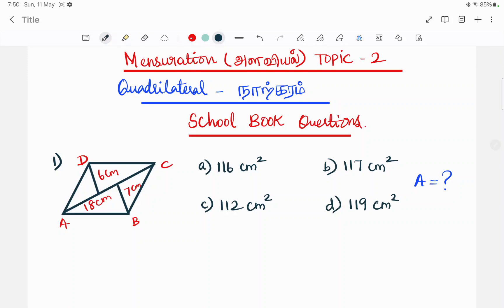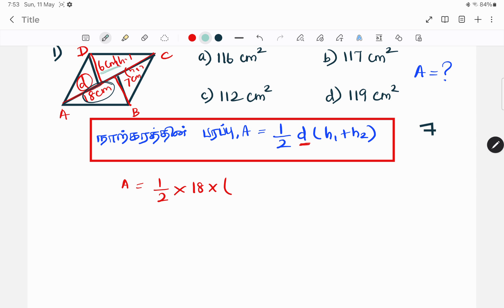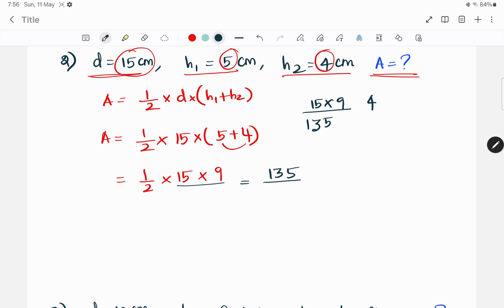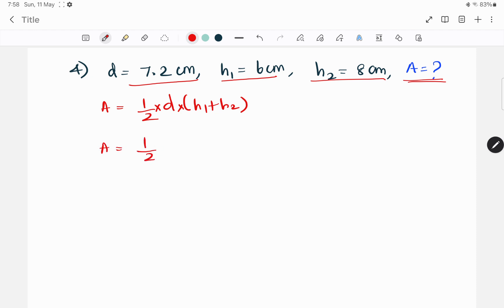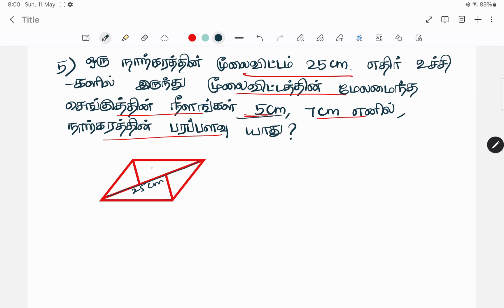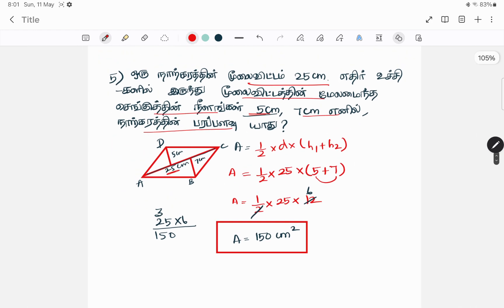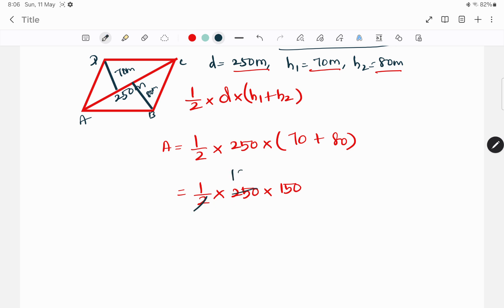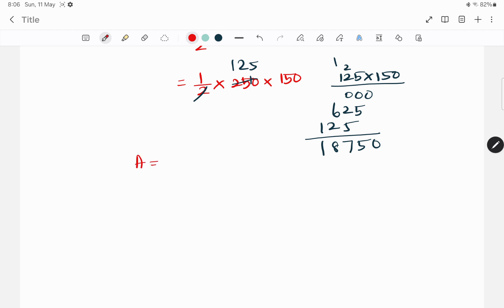Quadrilateral (நாற்கரம் )- Mensuration (அளவியல் ) Topic 2 | School Book Content ✅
Thirukkural completed topic:
  1. ஒழுக்கமுடைமை
  2. பொறையுடைமை
  3. ஊக்கமுடைமை
  4. விருந்தோம்பல்
  5. அறன் வலியுறுத்தல்
  6. ஈகை
  7. பெரியாரைத் துணைக்கோடல்
  8. வினை செயல்வகை
  9. அவையஞ்சாமை
 10.கண்ணோட்டம்

Previous year questions for updated new tamil syllabus ✅
   ✍️ Tamil Eligibility - 49 set ( 6 set completed)
   ✍️ Tamil Eligibility + Scoring - 35 set
   ❤️ Total Questions that we have to see 7100+

Follow our channel regularly. We will defenetly complete all Tamil syllabus topic ❤️

Our Study Method: For Each Topic ✅
1. School Book
2. Government Material
3. Out source
4. PYQ